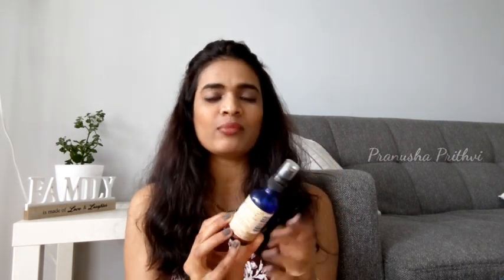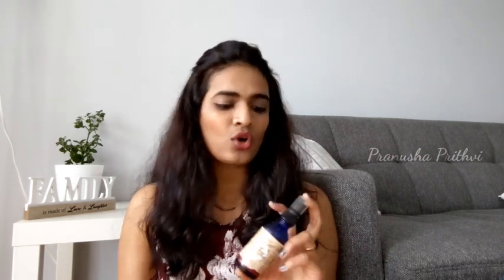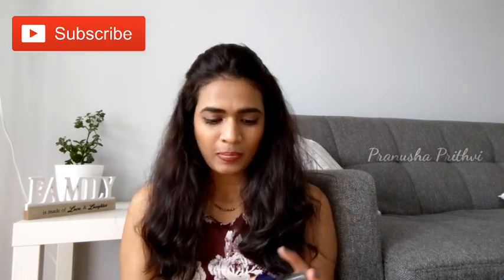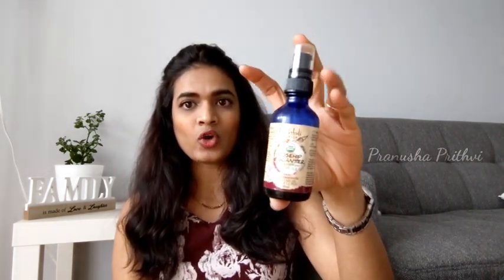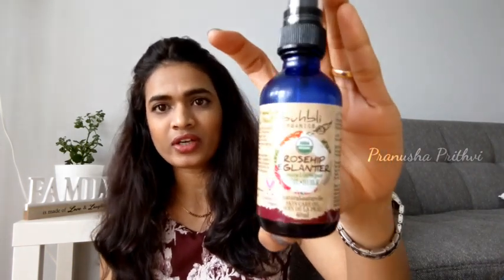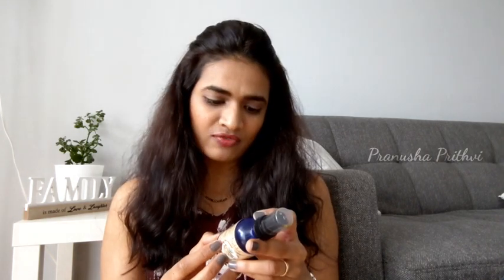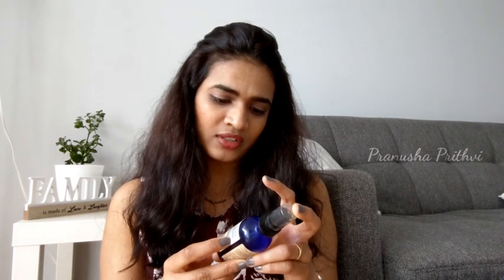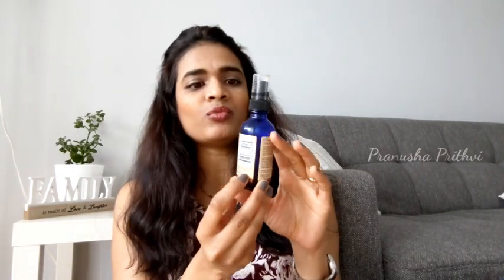Rosehip oil for Glowing and Even Skin Tone |serum| removes pigmentation| removes acne